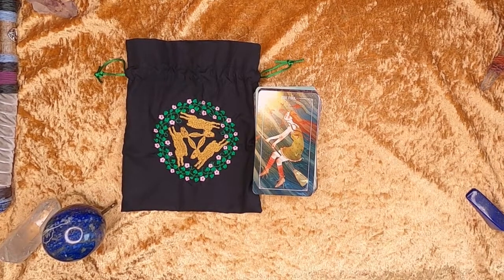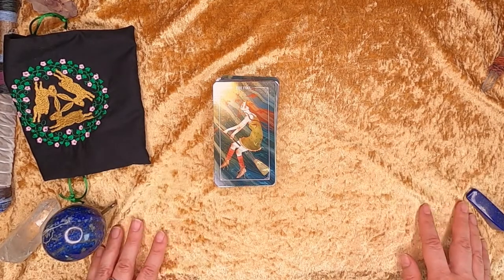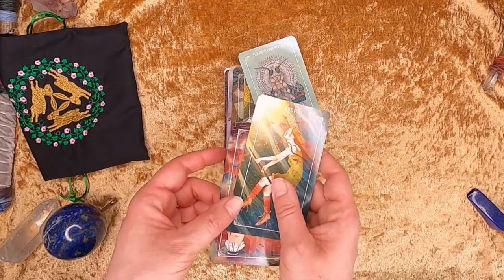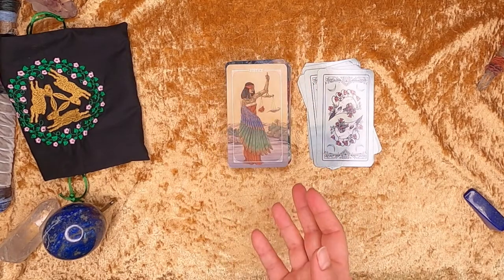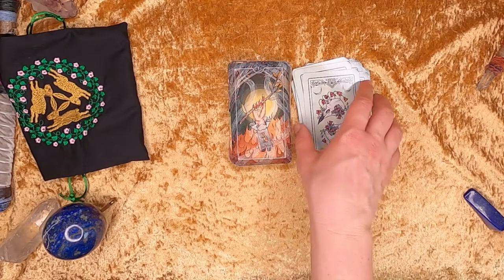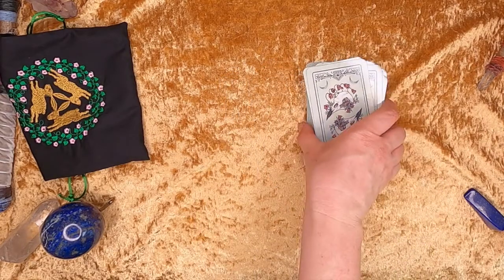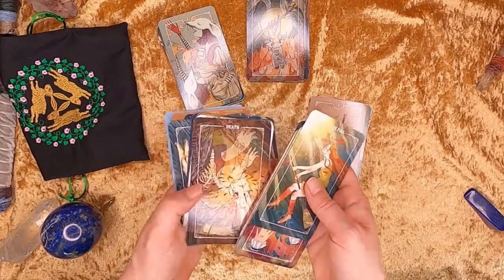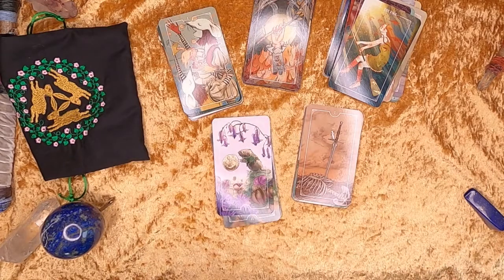OSTARA Tarot Flipthrough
This is a flipthrough with impressions of the Ostara Tarot.